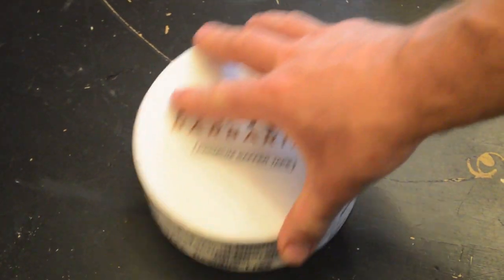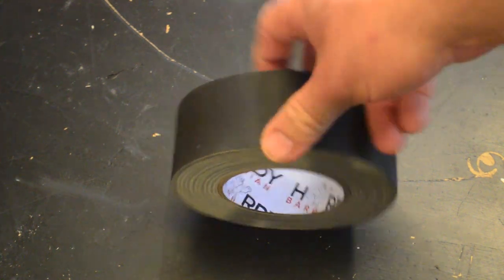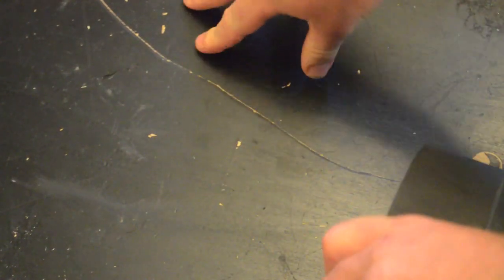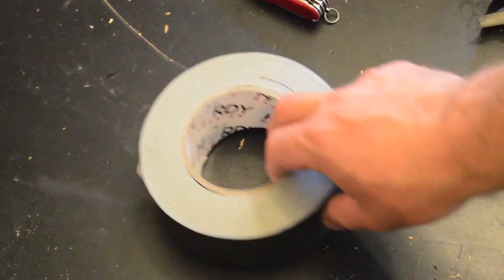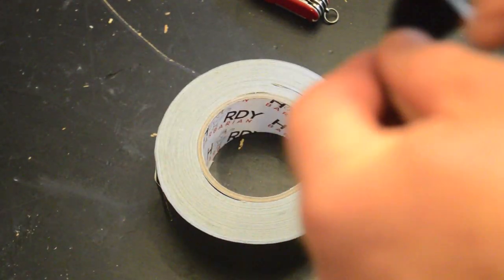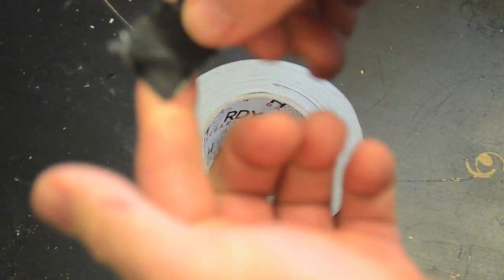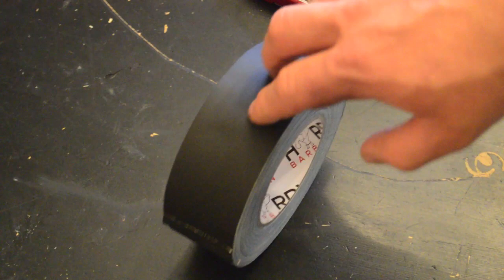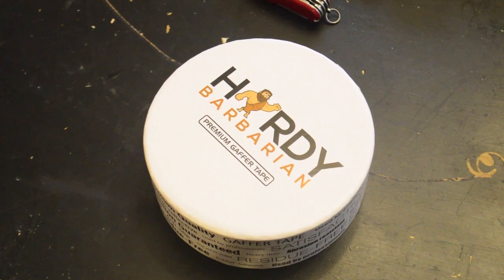Professional Grade Gaffer Tape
It may seem strange that a prepper would be reviewing an item commonly used on movie sets, but I take pride in my ability to grab the worthwhile from wherever I find it.

Before I get into why I think preppers and DIY'ers of all stripes can use gaffer tape let me explain what it is so you won't think it is just high priced duct tape.

Gaffer tape is a coated cloth tape that is designed to be non-reflective, easy to rip, and adhere to most surfaces and remove without leaving adhesive residue.

The easy to remove nature of gaffer tape is the main reason I like having a roll sitting in my tool bag.  I often need to tape something up to hold it temporarily before I fasten it more permanently.

Just the other day I needed to tape together a bunch of hydraulic lines so I could cram them into a plastic bag so they would shed water while I waited on a part - I don't need sticky residue all over my lines, and I needed to be able to tear the lines free without getting near the expensive hoses with a knife.

Gaffer tape was a perfect solution.

The Hardy Barbarian brand of tape is a good product and is $10 or so cheaper than many other brands of gaffer tape.

I hate that it costs more than duct tape, but the specifications for gaffer tape is much higher and it is a specialty item so it will always cost more, but sometimes the right tool for the job makes the expense worth it.